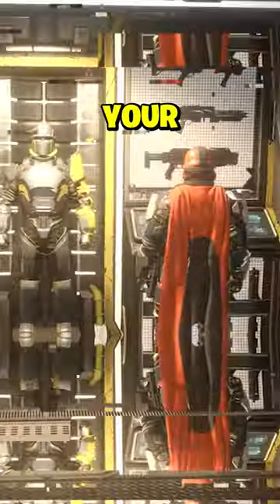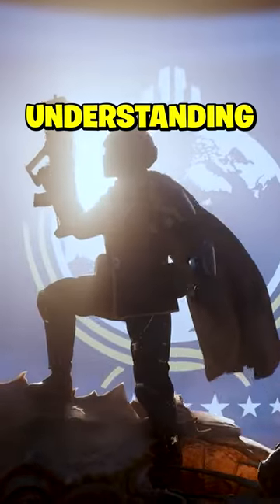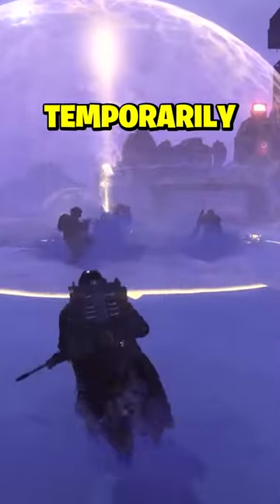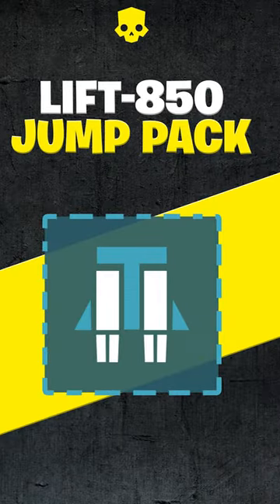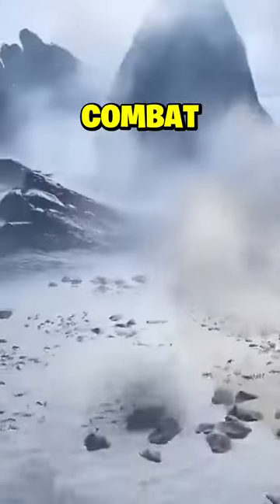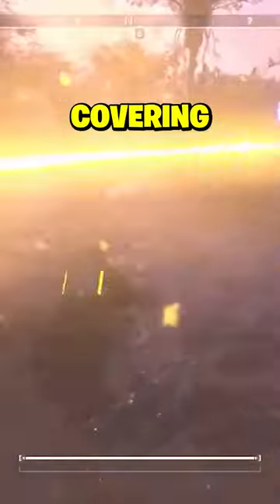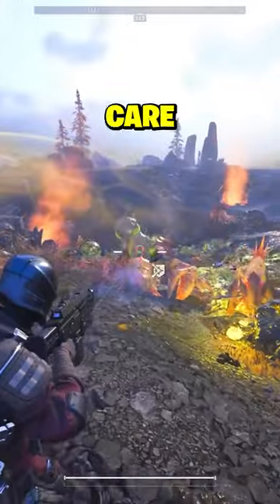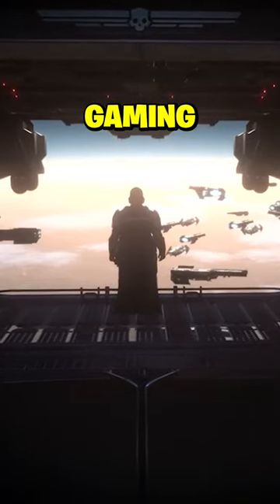Top Backpacks For Battlefield Use | Helldivers Lore